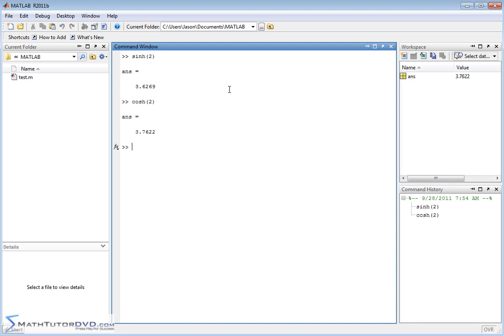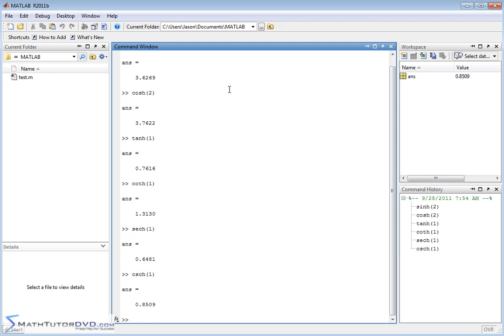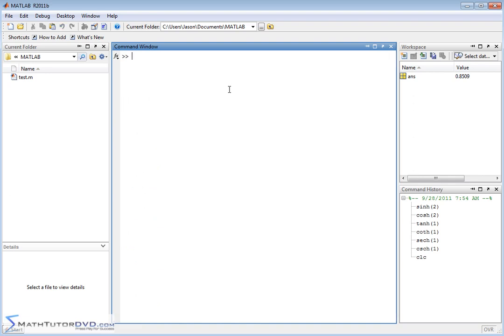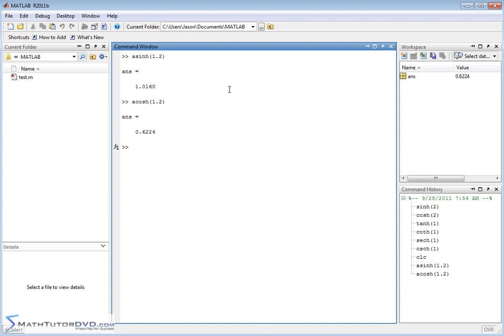Matlab Hyperbolic Functions and their Inverses